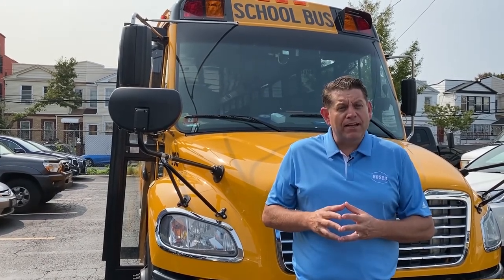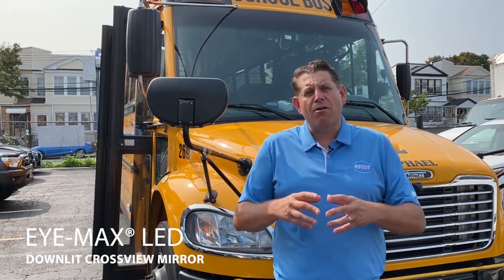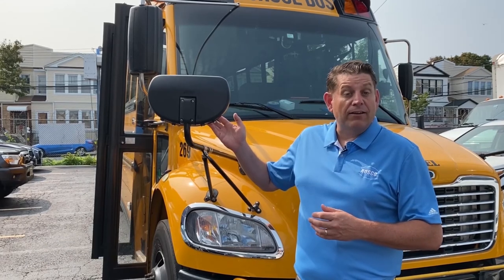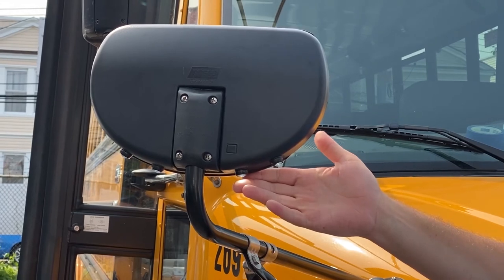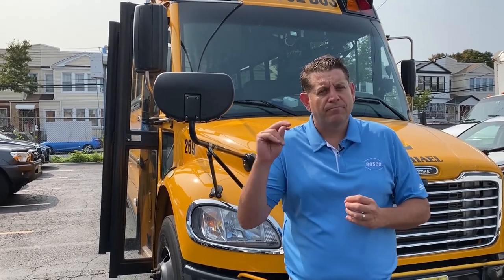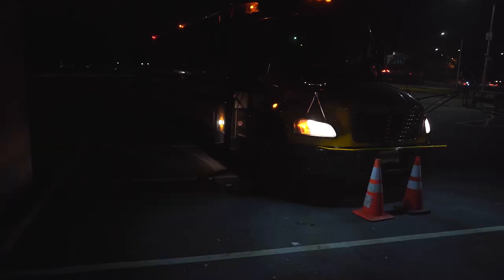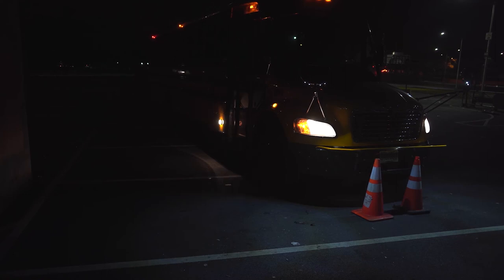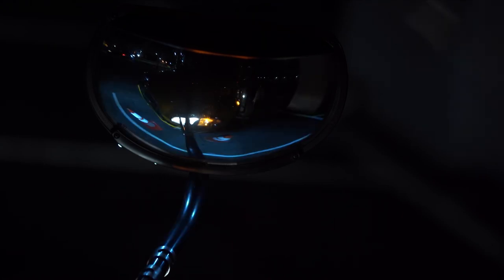Eye Max LED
With front crossview mirror downlighting LEDs, visibility increases in otherwise hard-to-see locations during low light conditions.